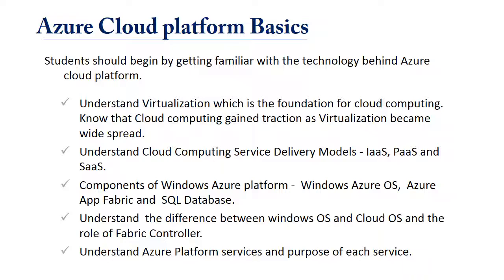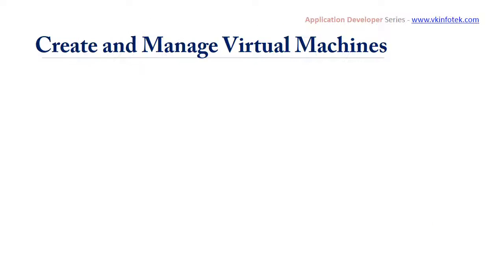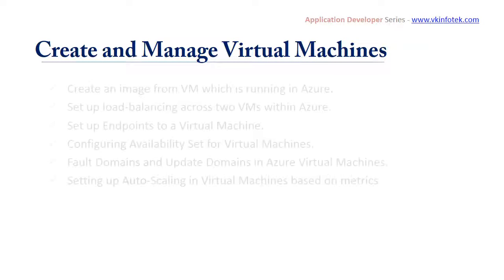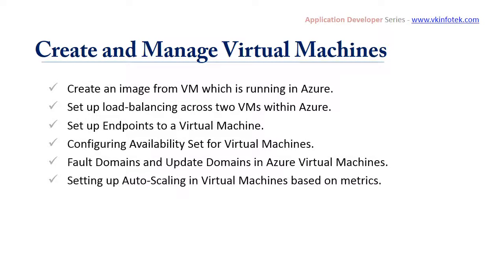6 Shortcut to Azure Application Development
So, you want to develop an Azure Database application. And, you would like to know the easiest path. Here it is. We have explained the steps to get started on Azure application development.